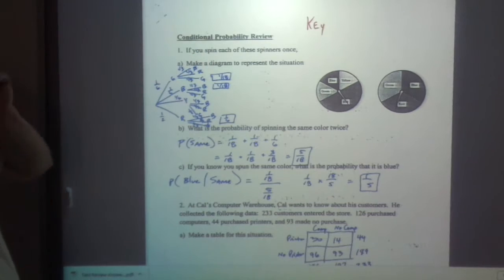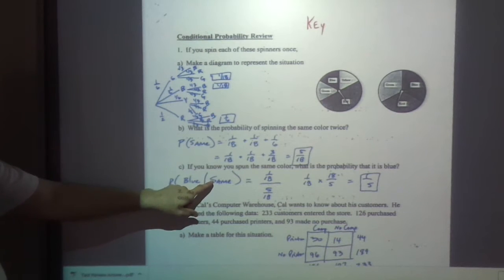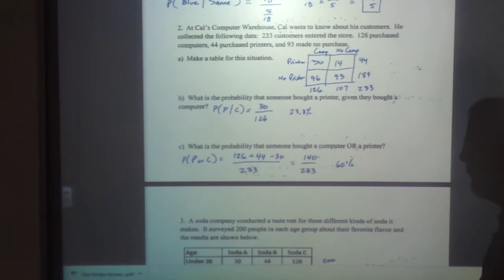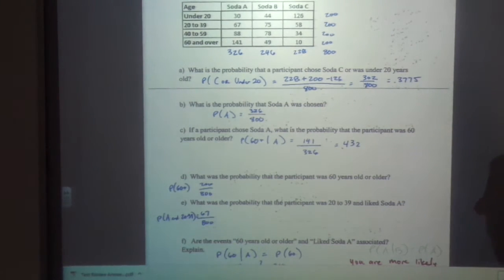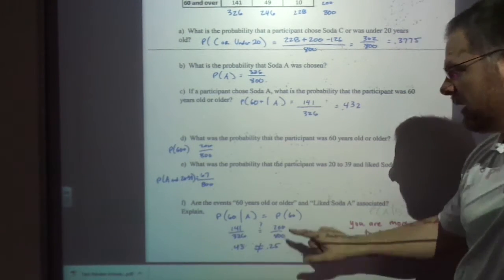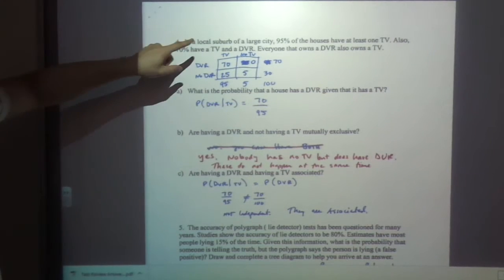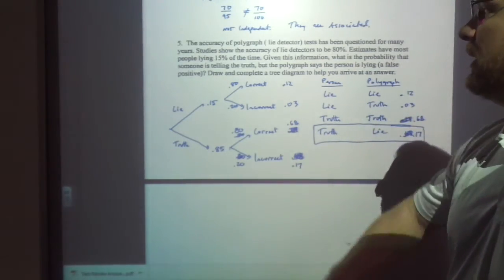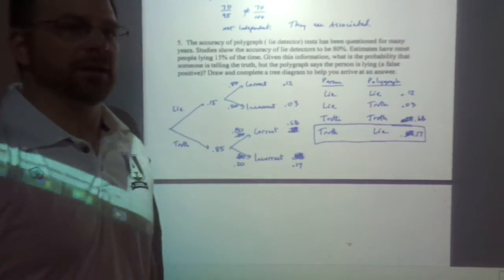Test Review Answers